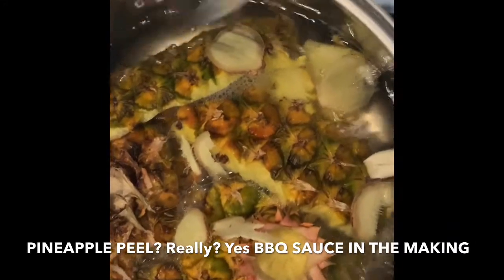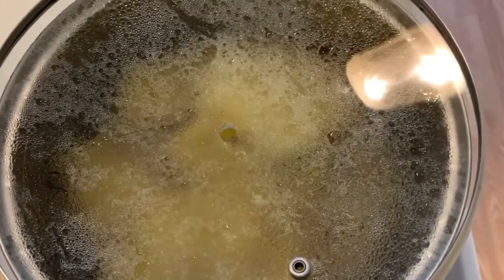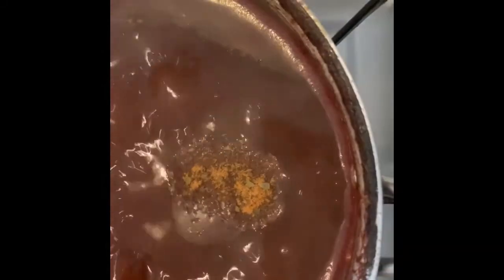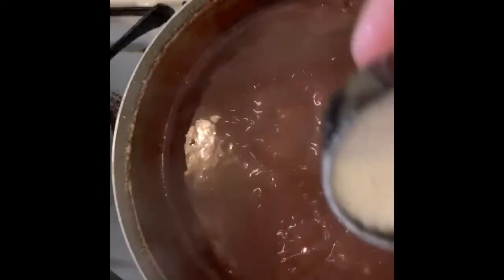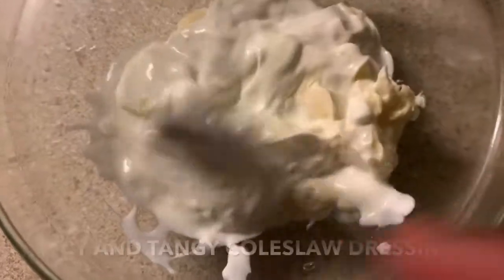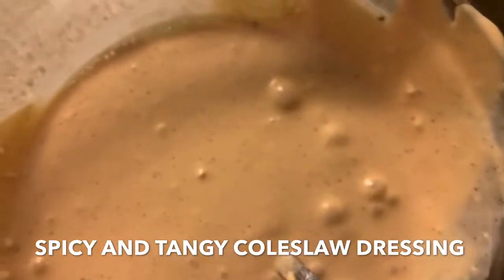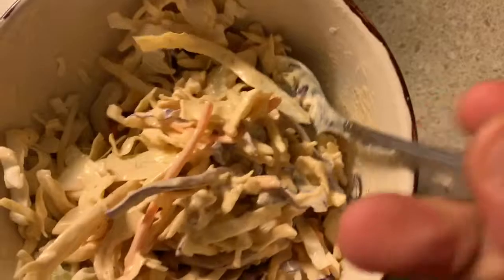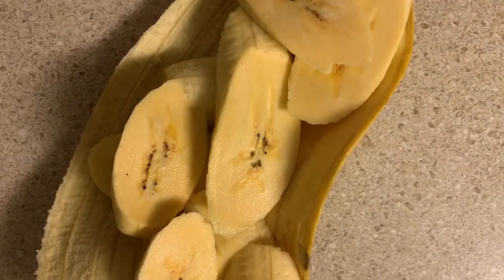먹방 FISH NUGGETS | SWEET PLANTAINS | SPICY SLAW RECIPE | EATING SHOW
How to make a southern food platter with ripe plantains
Southern food mukbang and recipe and some asmr. Today I’m having fried fish, spicy coleslaw and fried ripe plantains along with some pineapple ginger bbq sauce that I made using pineapple peels.